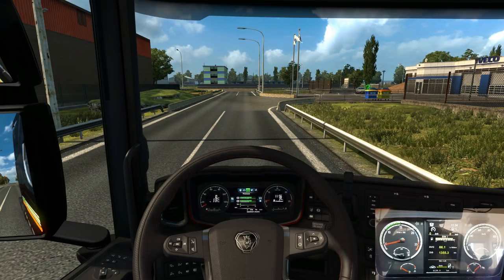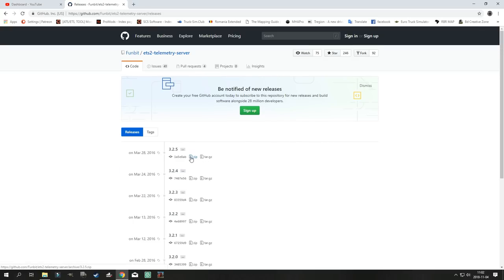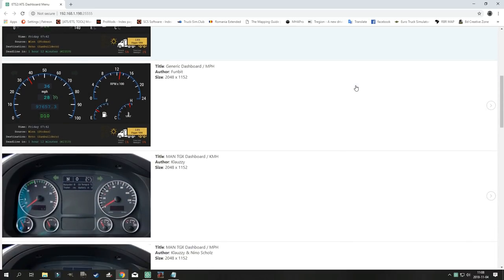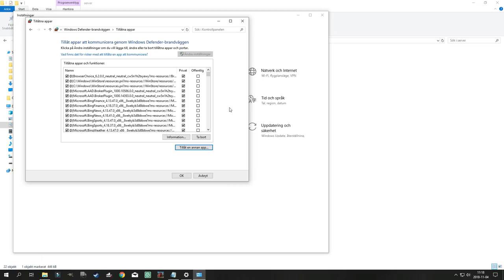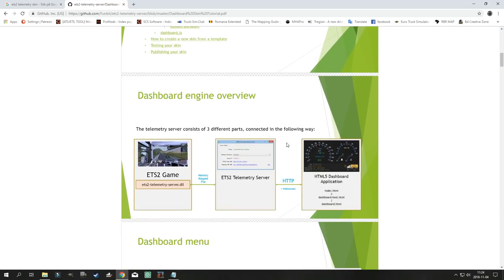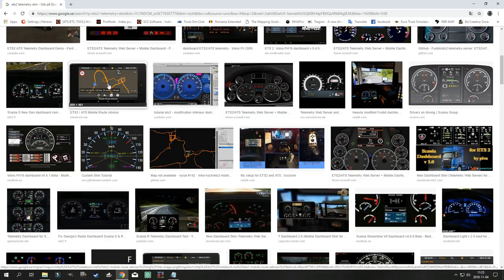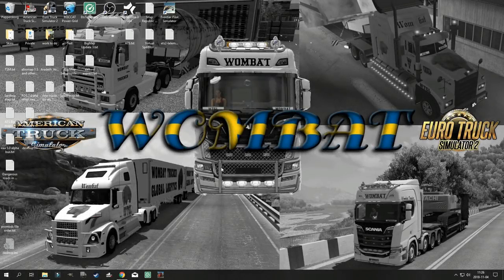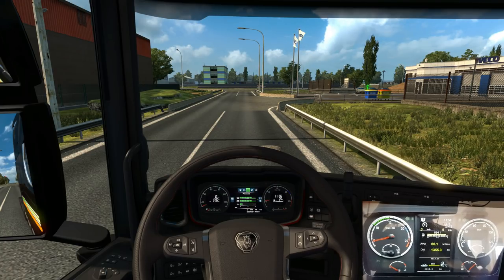ETS2 and ATS - How to add your dashboard to a secondary device using the Telemetry Server App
Its been around for a very long time but many of you might still not have heard of it. And if you havent, youre missing out on a great tool by developers behind both ATS and ETS2

This is a free Telemetry Web Server for Euro Truck Simulator 2 and American Truck Simulator written in C# based on WebSockets and REST API. The client side consists of a skinnable HTML5 mobile dashboard application that works in any modern desktop or mobile browser. Android users may also use provided native Android application.
This HTML5 dashboard application is designed for mobile and desktop browsers. You should be able to use the dashboard just by navigating to the URL in your Mobile Safari (iOS 8+), Android 4+ browsers (Default or Chrome) or any modern desktop browser.

Unpack downloaded ZIP file anywhere you want.
Run server\Ets2Telemetry.exe
Click "Install" button to perform the installation

Security notes: The installation must be done only once and requires Administrator privileges. If you mind what exactly server does to the system at this point here is the detailed information:
Tries to find your ETS2 game directory and copy ets2-telemetry-server.dll plugin there
Creates a new Firewall rule for 25555 port named "ETS2 TELEMETRY SERVER (PORT 25555)" opened only for local subnet (i.e. it won't be visible from Internet, so you are safe)
Creates a new ACL rule for HTTP URL bound on 25555 port for OWIN's HttpListener (more details)
Creates a new file for storing application settings inside "\Users\USERNAME\AppData\Local\Ets2 Telemetry Server".
The server also reports everything to the log file (Ets2Telemetry.log), so you may see the details there as well.

Telemetry Dashboard for Scania G & R & T v 08